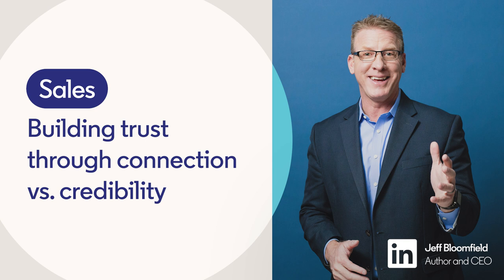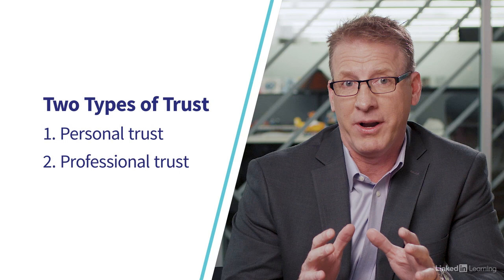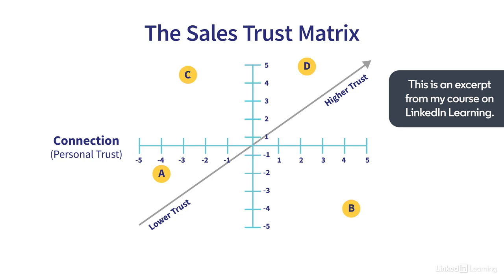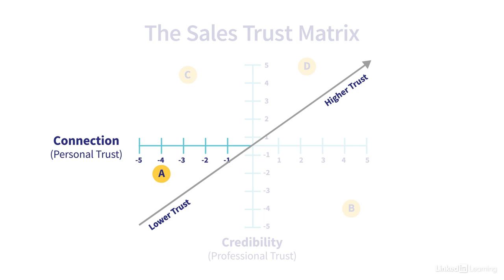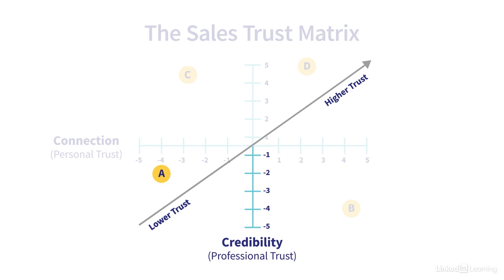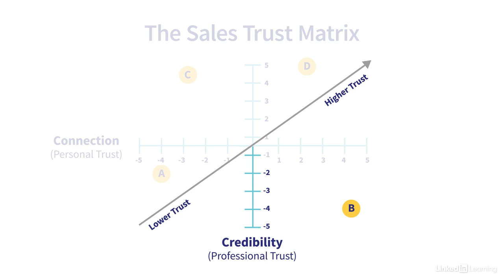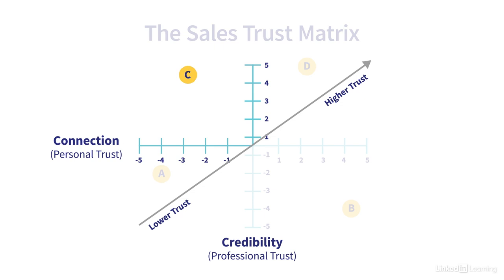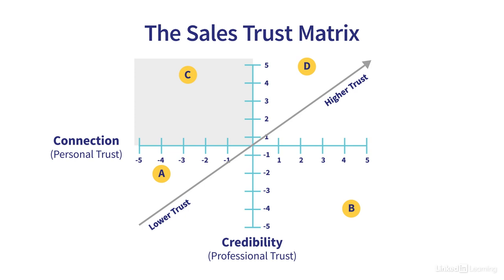Sales Tutorial - Building trust through connection vs. credibility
Learn the relationship between connection and credibility, or personal trust and professional trust, to have more meaningful interactions with sales prospects. Explore more Sales courses and advance your skills on LinkedIn Learning

This is an excerpt from "Asking Great Sales Questions," a course on LinkedIn Learning taught by Jeff Bloomfield. Jeff is a sales and leadership coach, author, and speaker on topics such as communication, story-based selling, and the impact of neuroscience on sales and marketing.